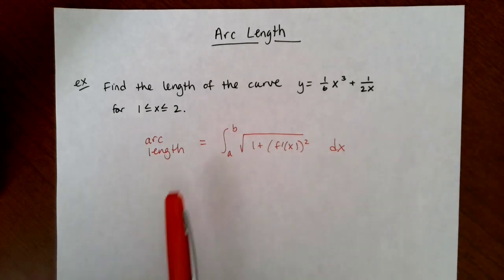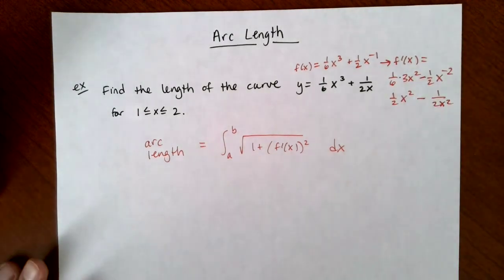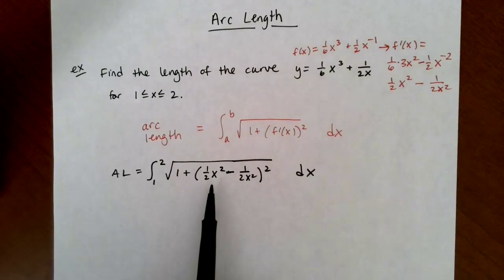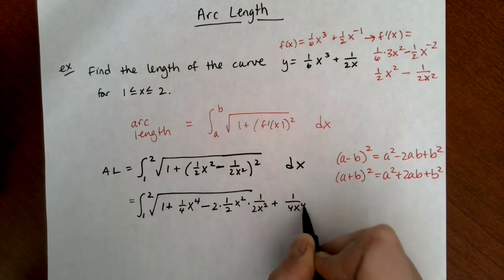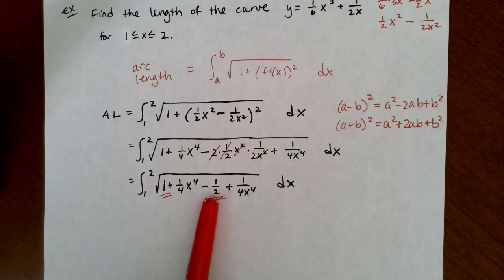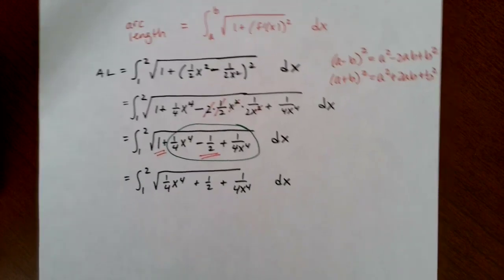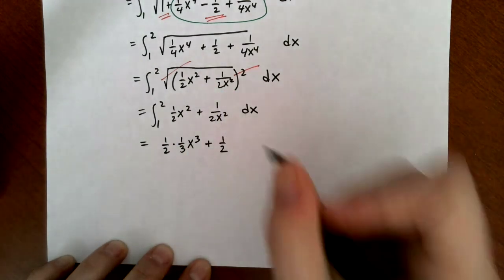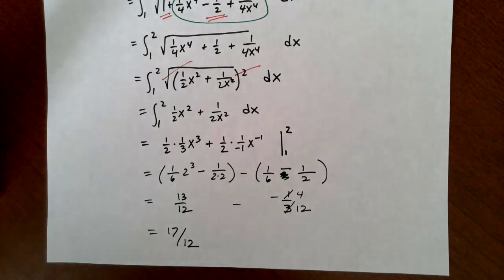MATH1062 Arc Length (8.1)